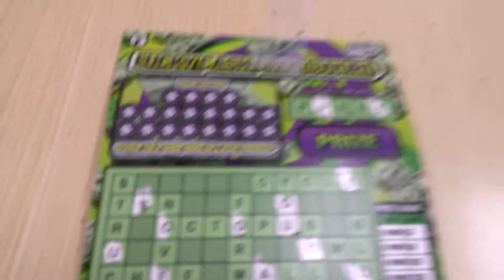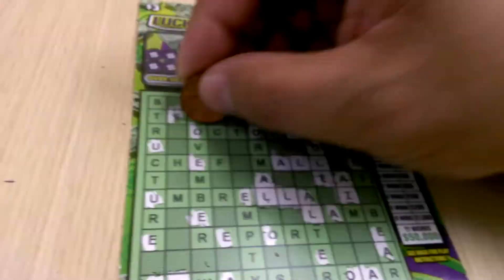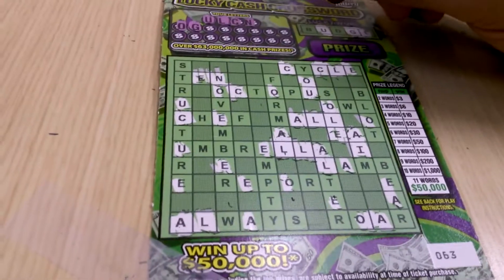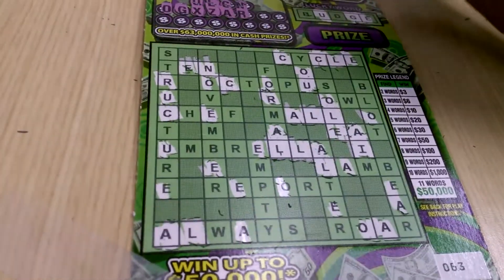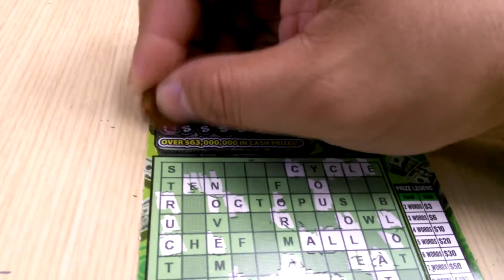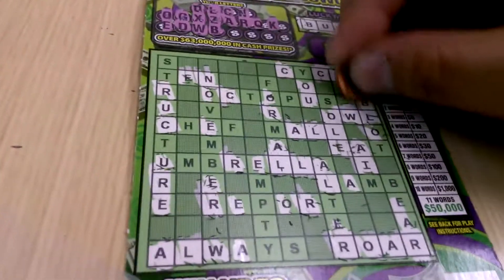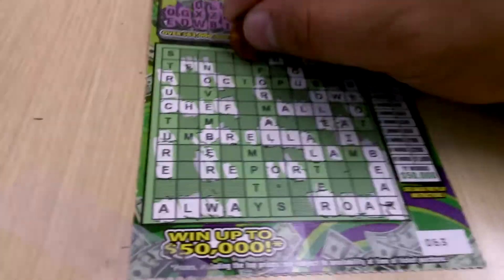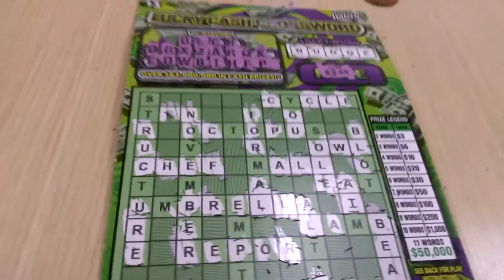Florida lottery scratchoff #4033